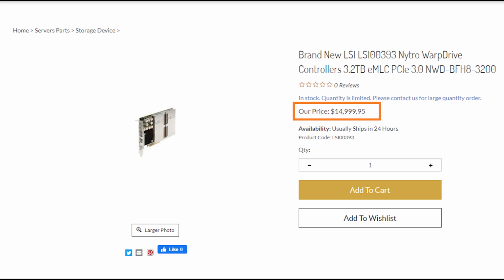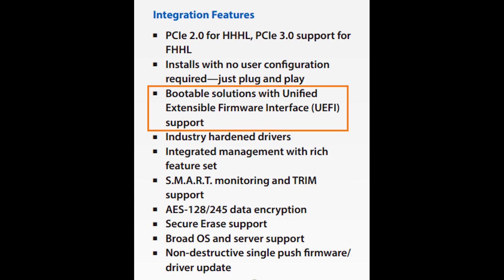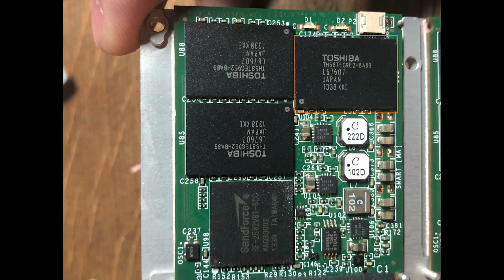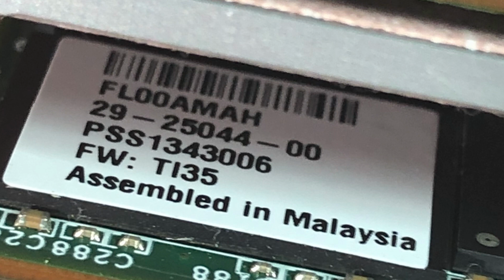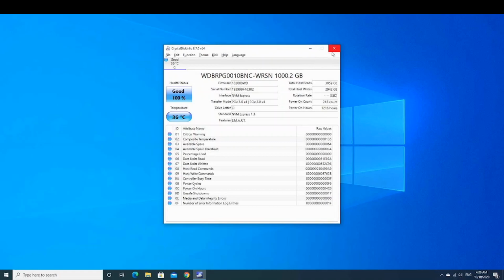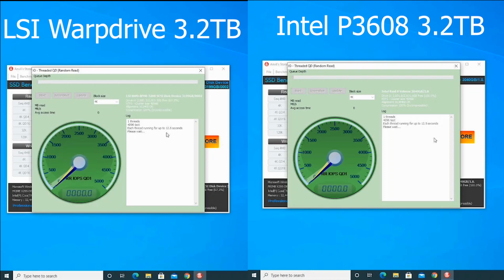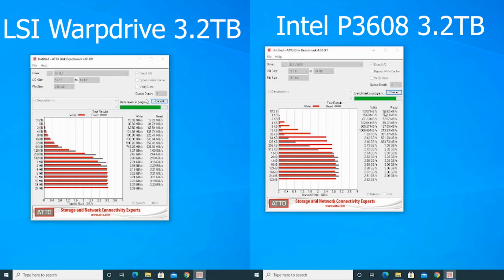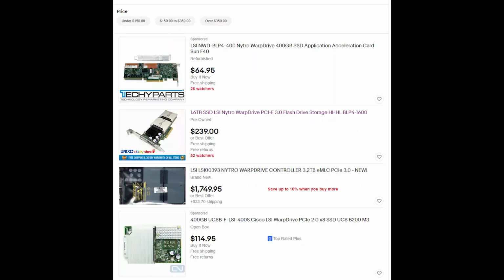How fast is a 7 years old $15,000 SSD in 2020?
Today we are taking a look at the $15,000 LSI Warpdrive 3.2TB. It has 8 mini SAS drives in RAID0 to achieve astonishing performance back when it's released in 2013 when NVMe wasn't quite a thing.

It is not as fast as the latest NVMe drives for sure, but it has much better reliability and endurance compares to most drives today, even including the enterprise SSDs.

It might not be something I will be using as a daily drive, but it's certainly a very cool piece of tech.